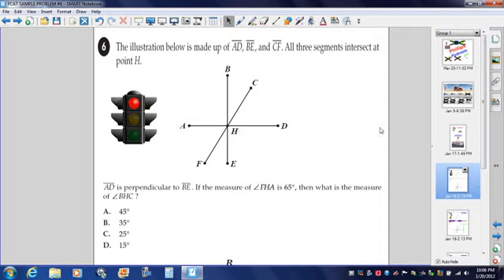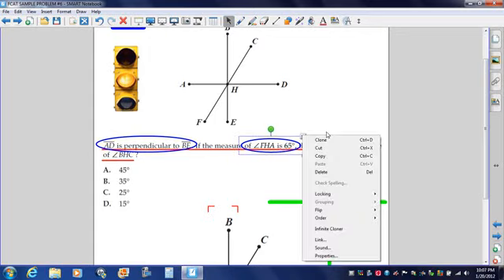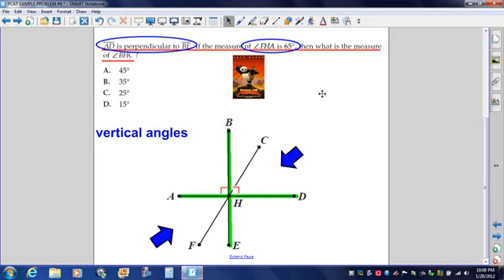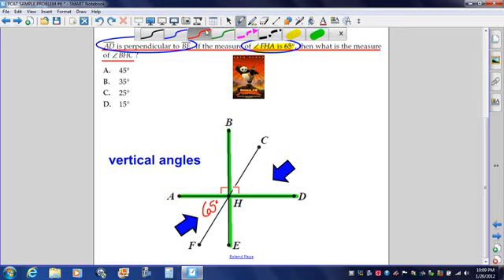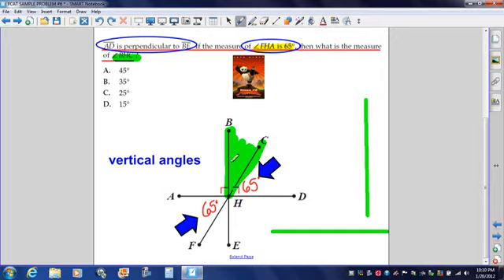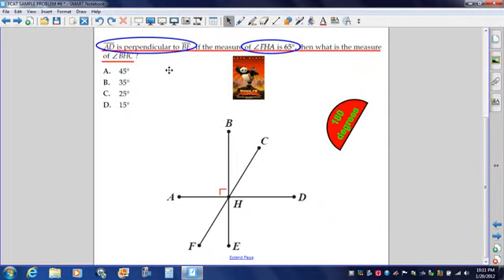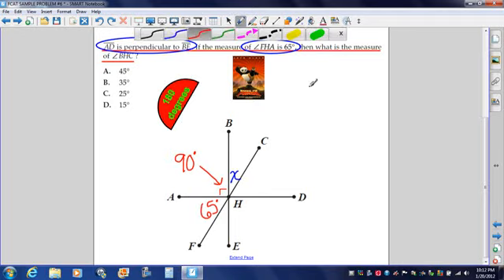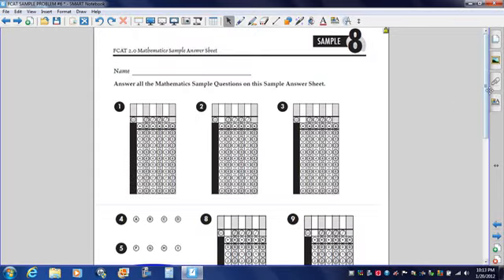FCAT REVIEW problem #6